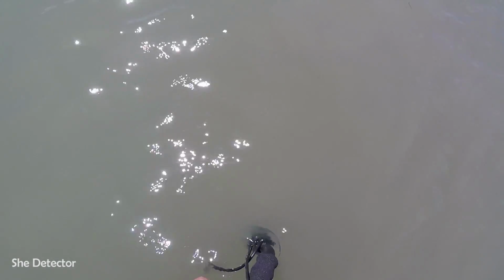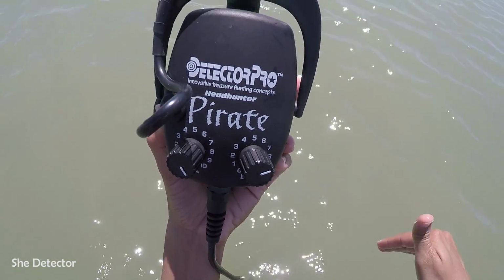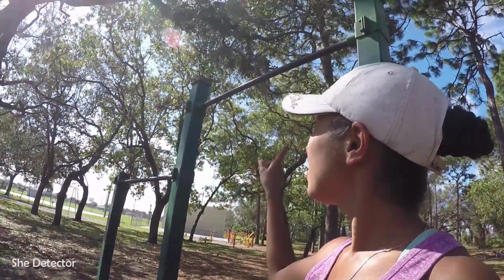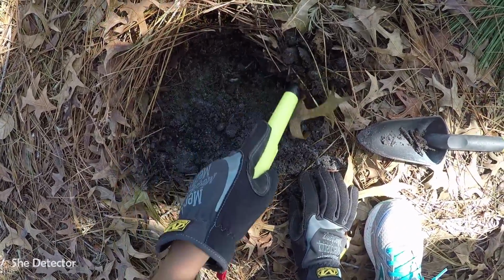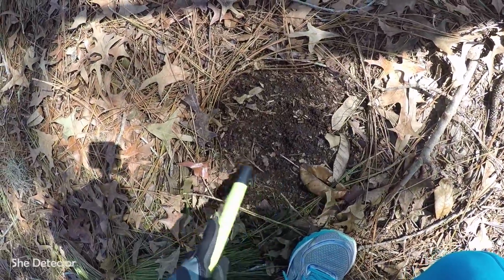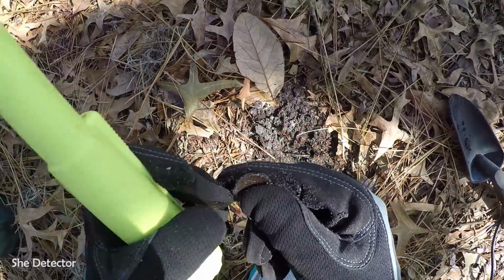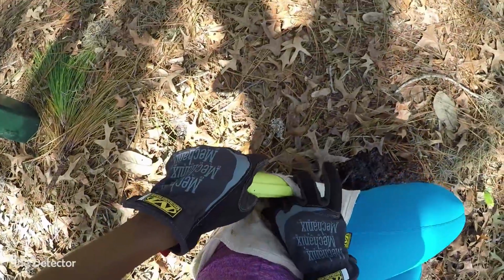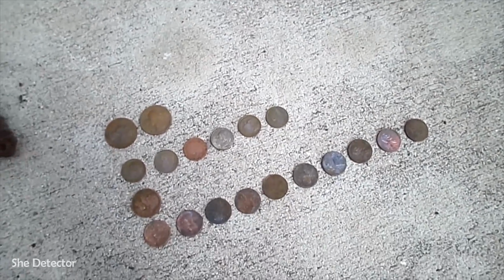Last Hunt with Pirate - Metal Detecting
In this video, I test some different scenarios with the Pirate metal detector. You asked, I answered! Enjoy!

Thank you to The Gold Digger Metal Detectors for letting me test out the Pirate!

GEAR LIST
*Detector Pro Pirate
*Land or Sea Pin Pointer